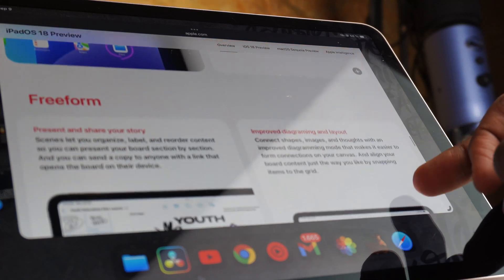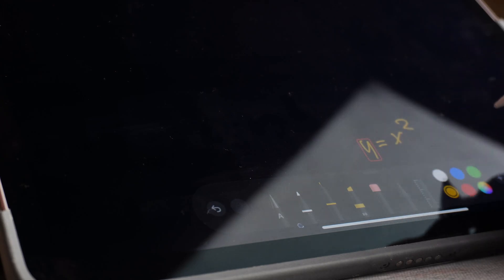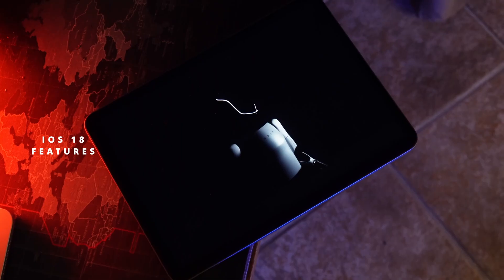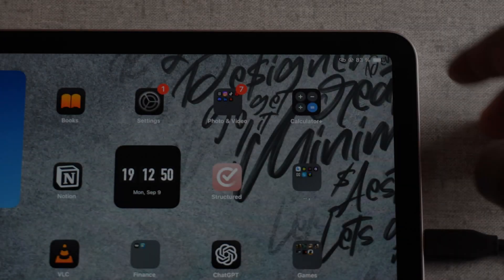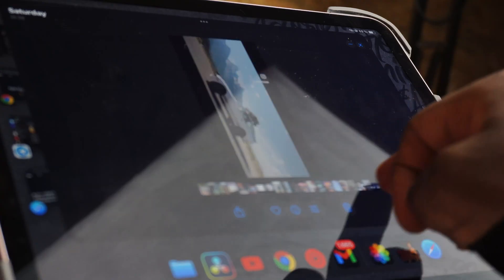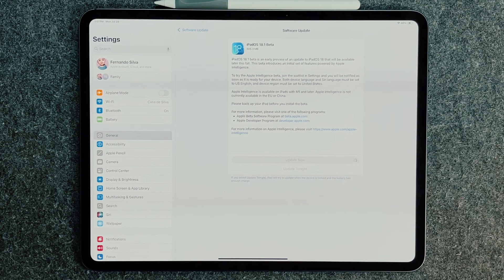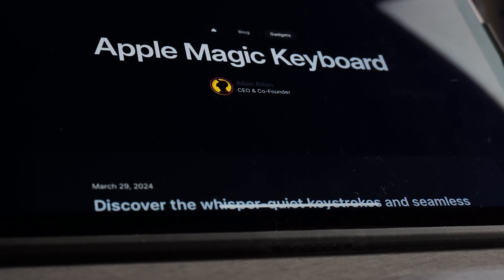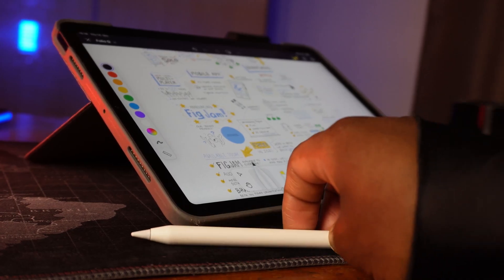iPadOS 18 — Review!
Discover the latest enhancements in iPadOS 18 Beta with my detailed review on the iPad Air 5! From the new Smart Script and Live Audio Transcription features in the Notes app to customizable Home screen layouts.

FEATURED PRODUCTS
iPad Air 5(64 GB)
iPad Air 5(128 GB)
Apple Pencil 2Nd gen
Logitech Combo Touch Folio

00:00 — Intro
00:22 — Compatible iPads
00:46 — iPadOS exclusive features
02:44 — Features borrowed from iOS 18
06:36 — WishList
08:29 — Outro!!